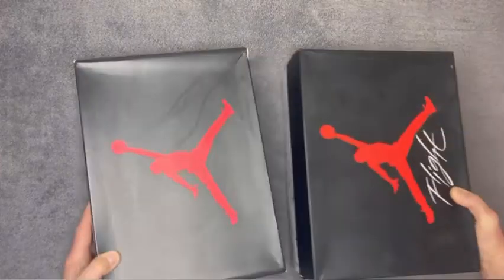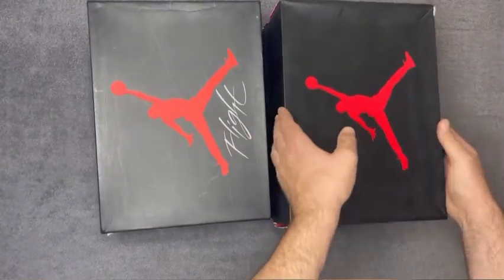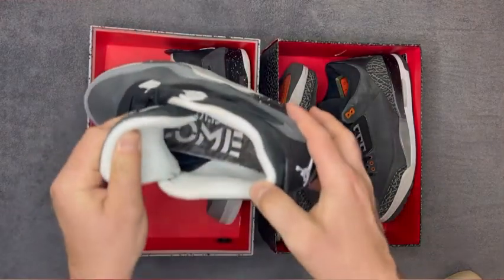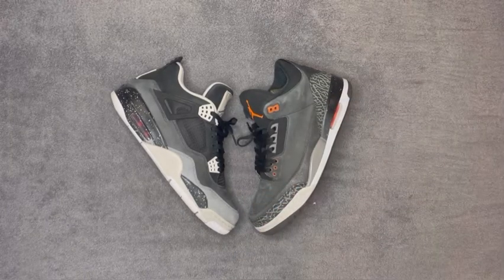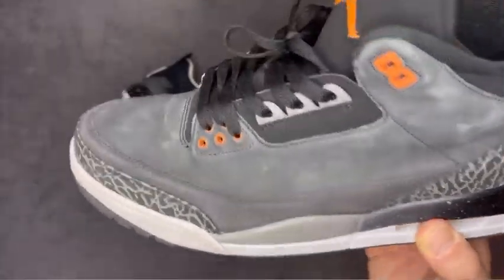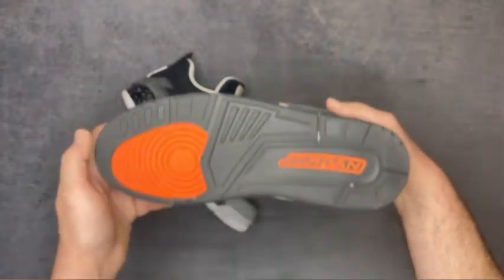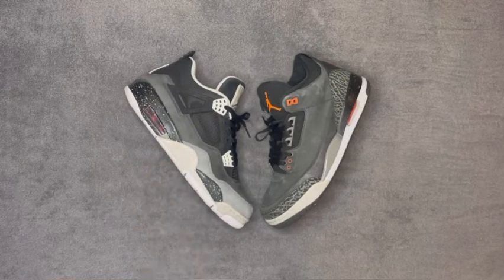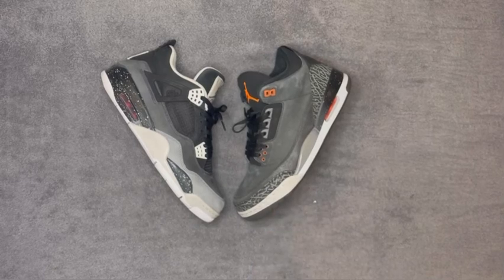From the Collection: 2013 Jordan 3 & 4 “Fear”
From the Collection: the 2013 Jordan 3 & 4 “Fear”